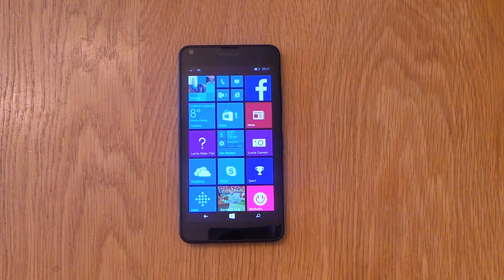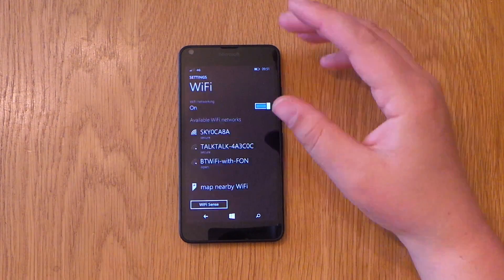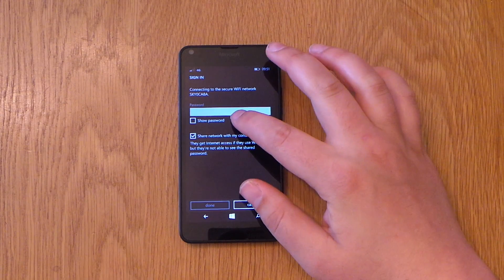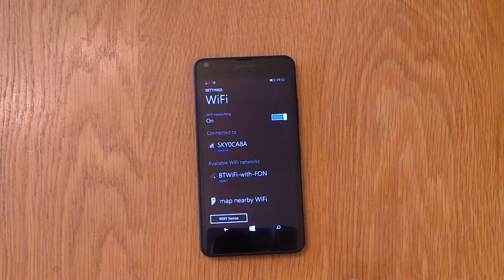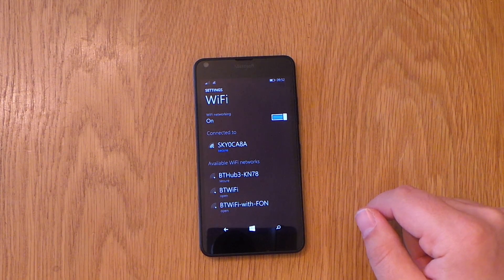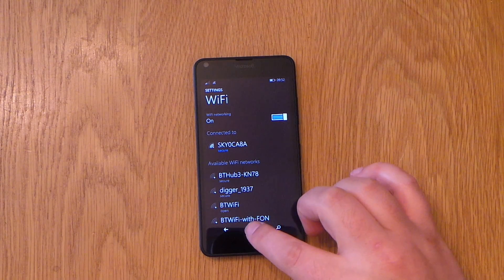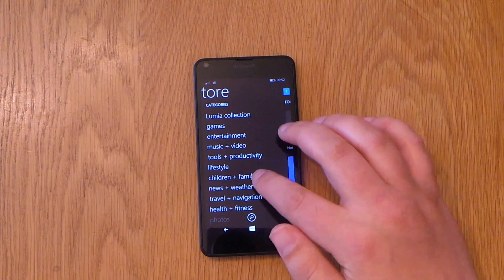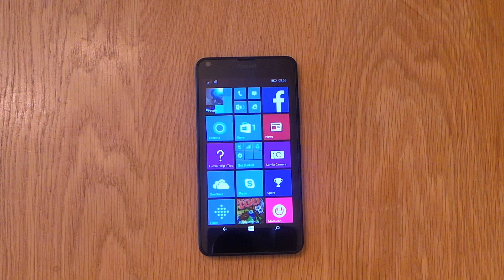Microsoft Lumia 640 Wifi Setup